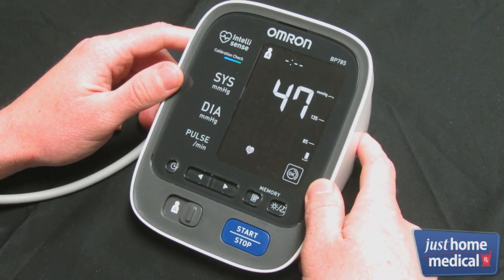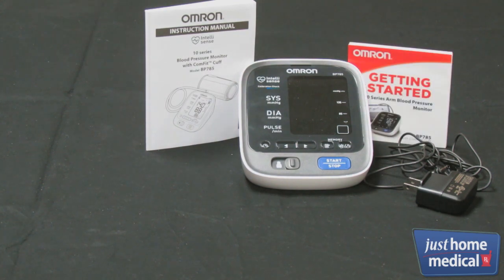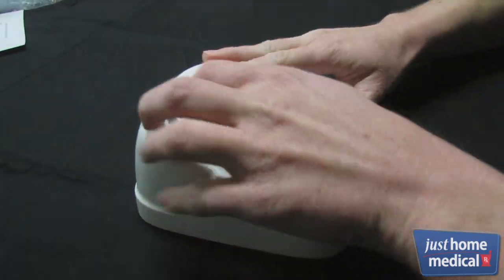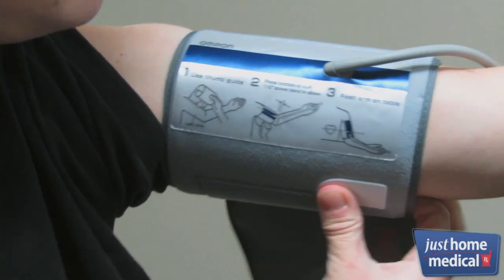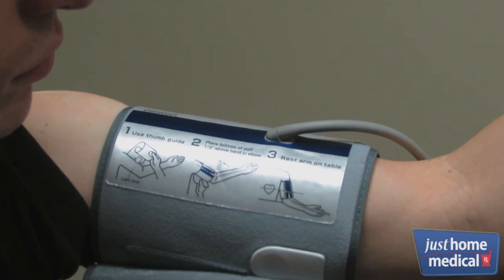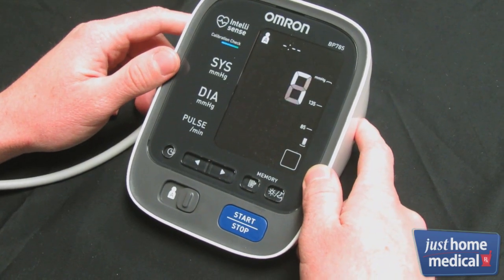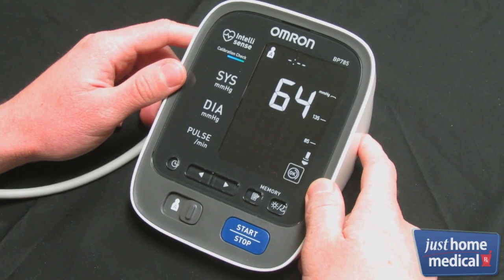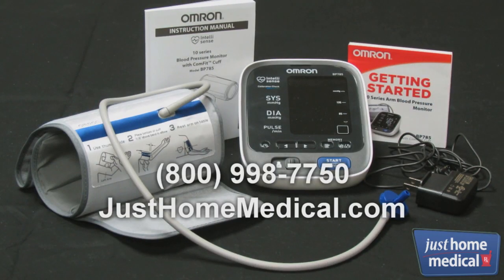Just Home Medical: Omron 10 Series Upper Arm Blood Pressure Monitor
The 10 Series Upper Arm Blood Pressure Monitor has many advanced features to provide you with detailed information so you can better manage your health. For better accuracy, this blood pressure monitor features a calibration check system that automatically double checks each reading so you know that each reading is as accurate as possible. Also for more accurate readings, this Omron blood pressure monitor has the TruRead feature that takes 3 consecutive readings, each 1 minute apart, and then displays the average. This blood pressure monitor also has a 2 user mode that allows 2 different individuals to monitor and track their readings separately in stored memory.

The cuff included with this blood pressure monitor has cuff wrap guide so you'll be able to confirm that the cuff is in proper position. Also, the cuff is pre-formed to expand to fit both regular and large sized arms to give you a more comfortable, more accurate reading. This blood pressure monitor also features an irregular heartbeat detector that will detect and notify you of an irregular heartbeat during regular blood pressure measurement. If you receive this irregular heartbeat indicator, please be sure to consult your medical professional.

What's in the box: main unit, ComFit™ Cuff (9" - 17"), AC adapter, quick start guide, instructions.